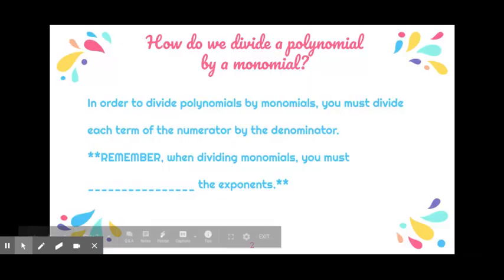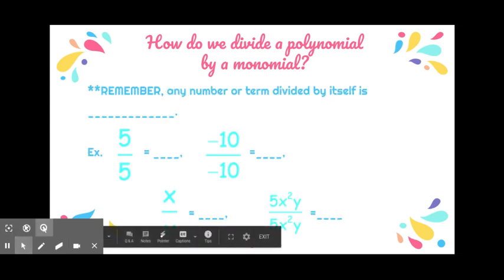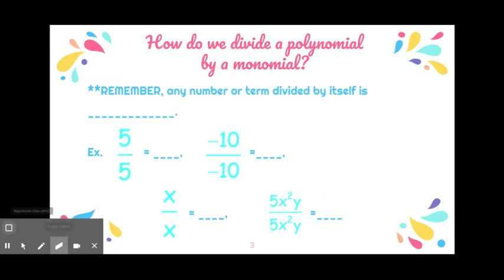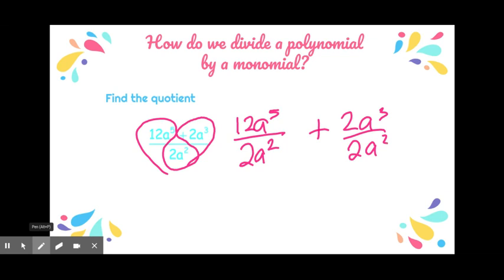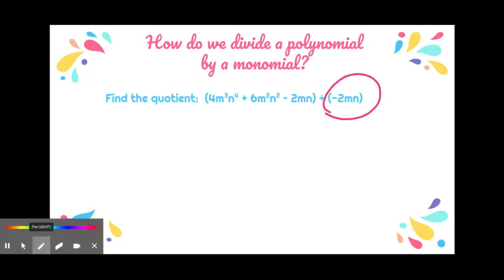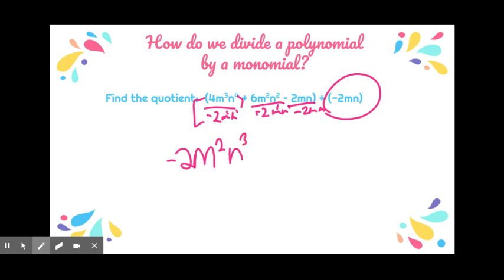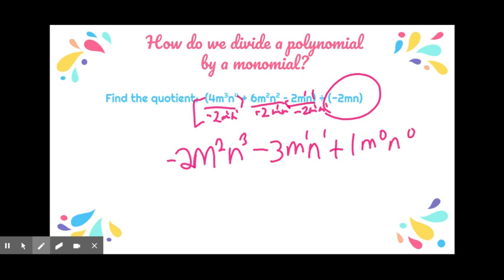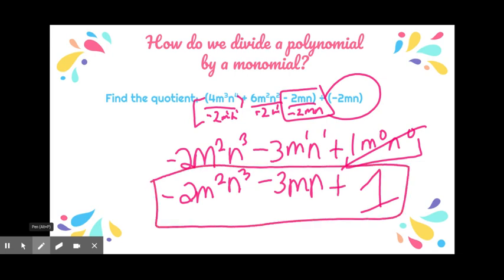Dividing a Polynomial by a Monomial - INSTRUCTION